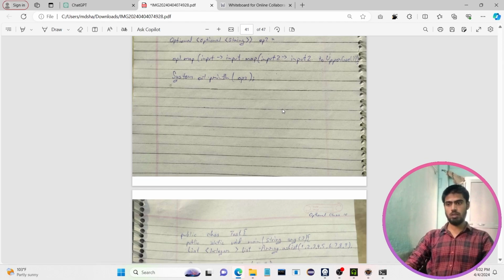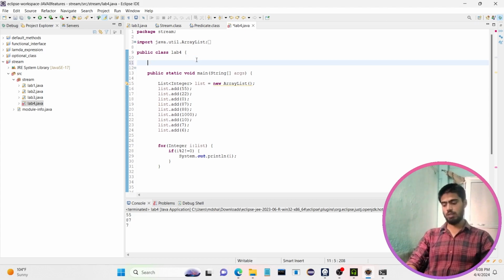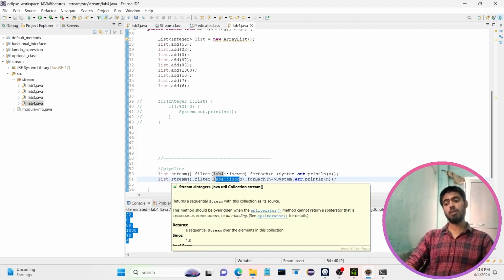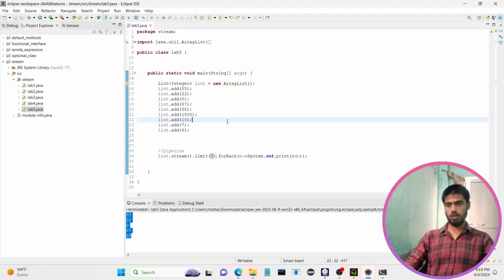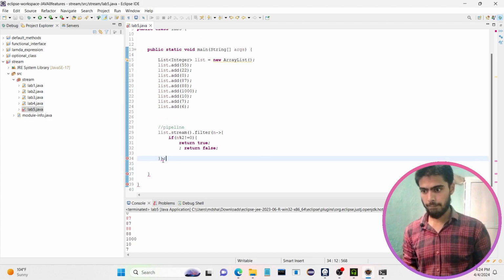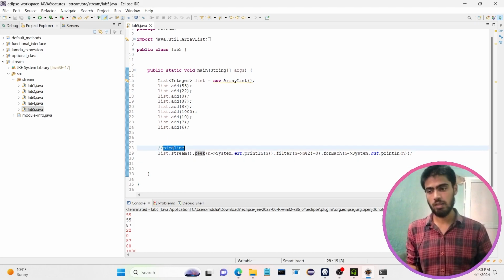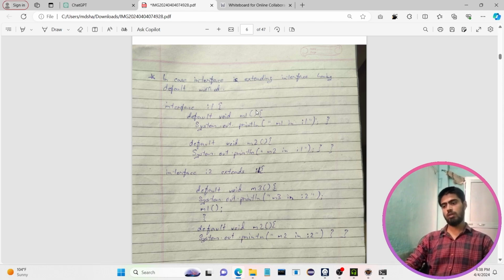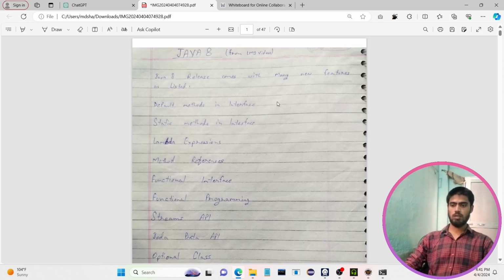Stream Api of Java 8 practice #12 2024 java